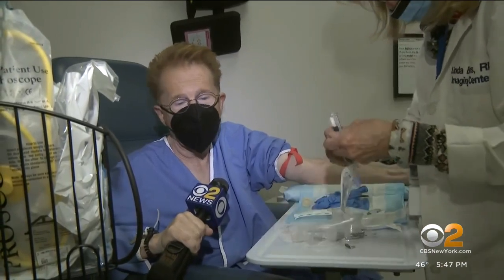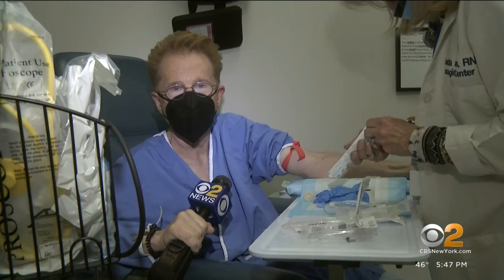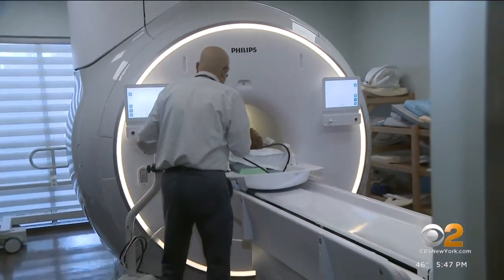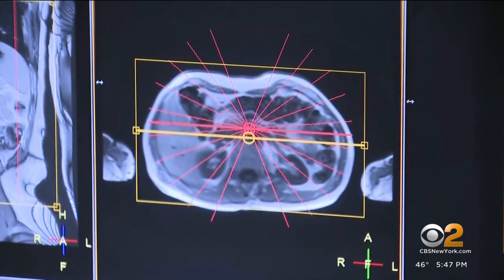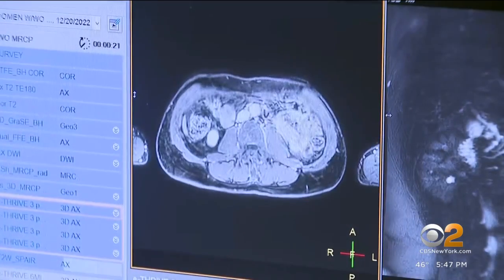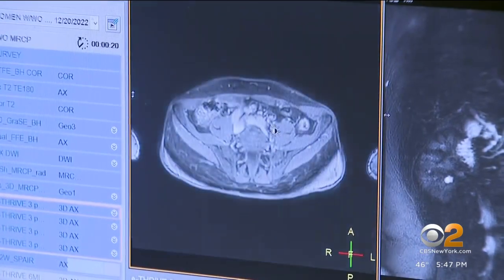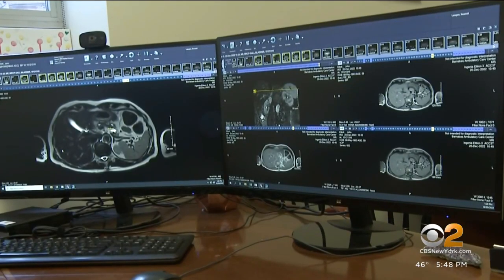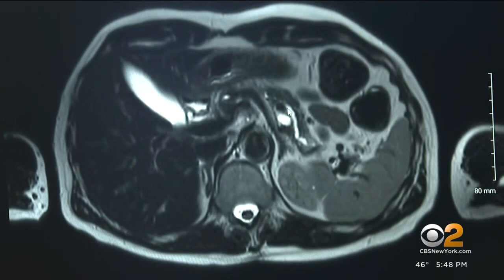New Jersey hospital uses cutting-edge tech to screen pancreatic cysts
CBS2's John Elliott is part of the Pancreatic Cyst Surveillance Program at Cooperman Barnabas Medical Center.